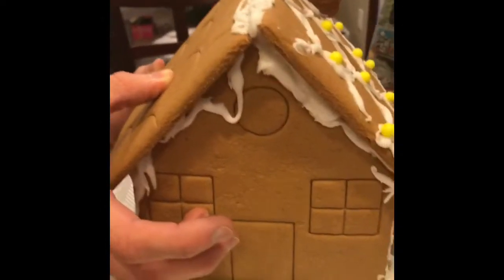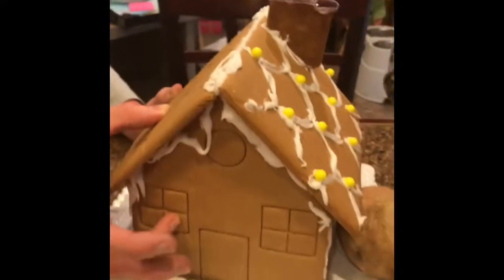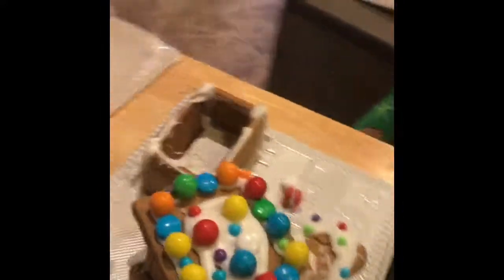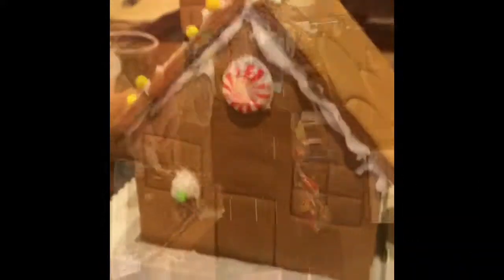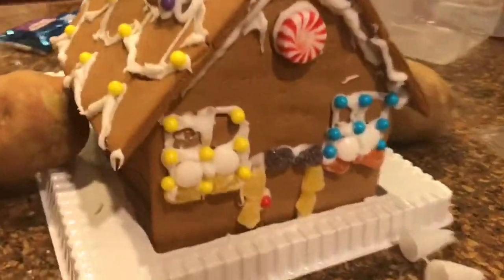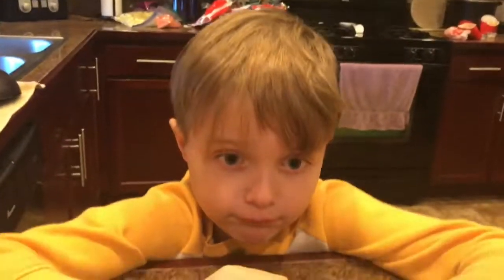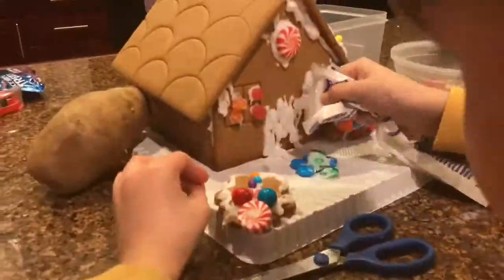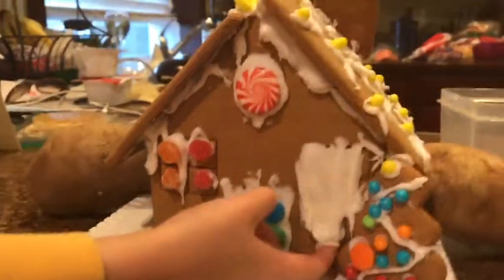Gingerbread Train?!?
Vote in the comments who’s halve was better! 1 for Me and 2 for my bro!!